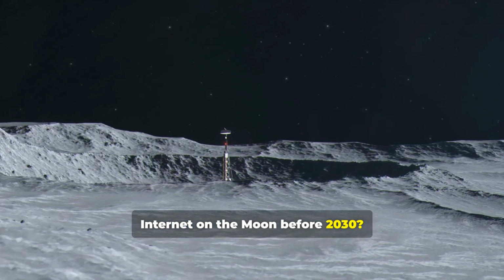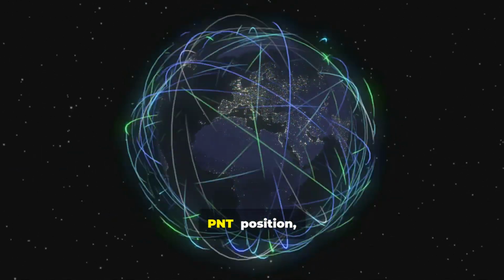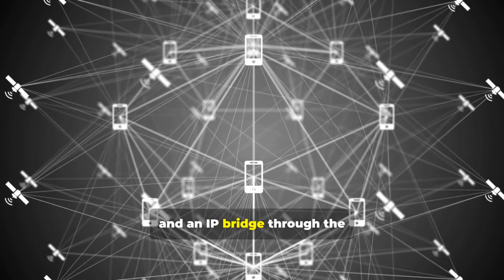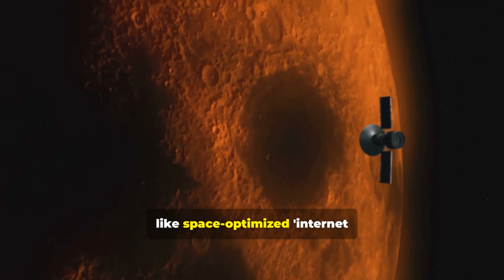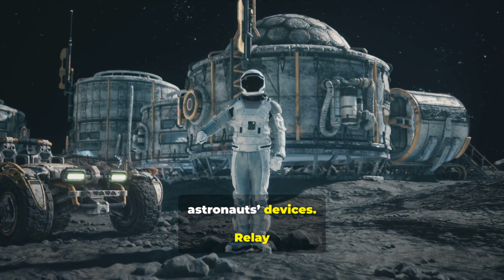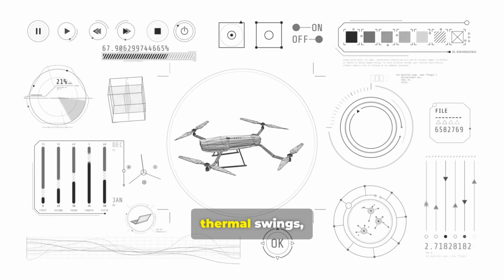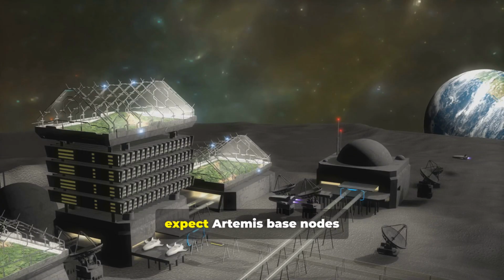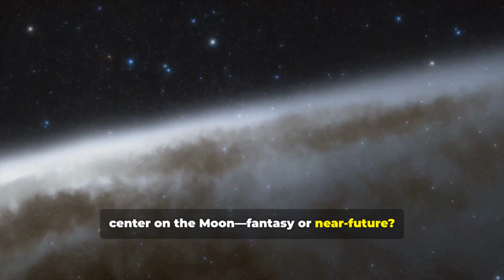How We Could Have Internet on the Moon Before 2030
A realistic roadmap to ‘internet-like’ connectivity on the Moon before 2030—Nokia’s lunar LTE demo (CLPS/Intuitive Machines), NASA’s LunaNet/LCRNS, and ESA’s Moonlight—stitched into one interoperable network